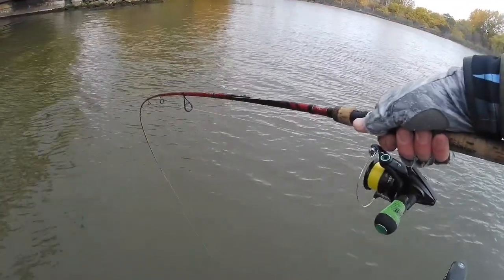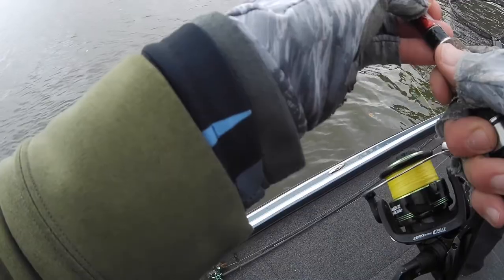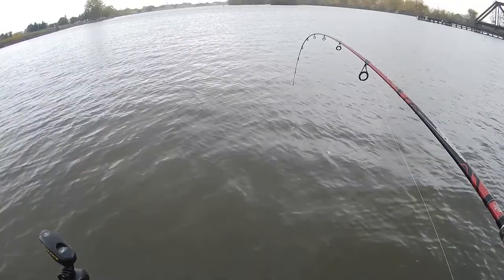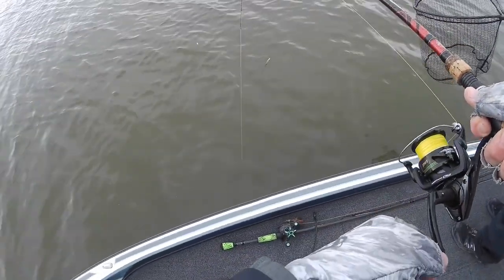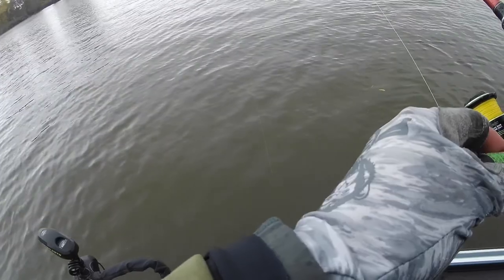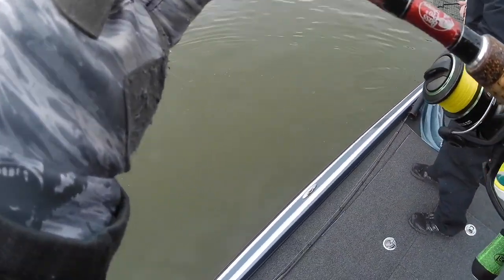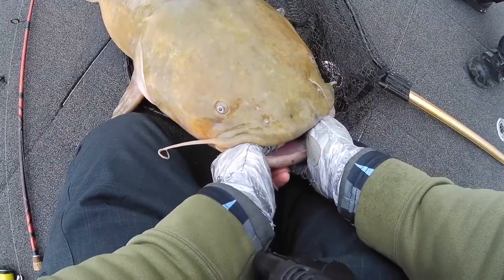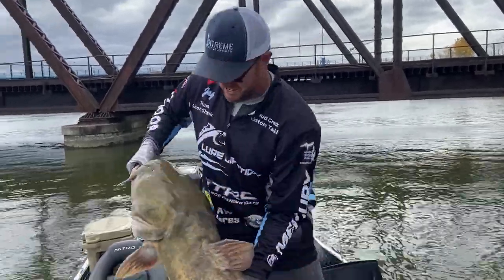Giant Master Angler Flathead Catfish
This was an unexpected catch during pre-fishing for the 2020 fall walleye brawl tournament. I knew there were big cat fish in this river but I had no idea that they got this big. Watch till the end to see just how big this giant flathead cat fish was.

I caught this giant flathead cat fish with a 1/2 Lure Lipsitck current cutter jig and custom split soft plastic trailer and one of my special cured Lure Lipstick minnows. Using only 10lb braid with a 15lb fluorocarbon leader, this fish put up a great fight.

Thanks for following and supporting the Blue Jay’s Outdoors community.

Share this post with a friend to help grow the Blue Jay’s Outdoors community.